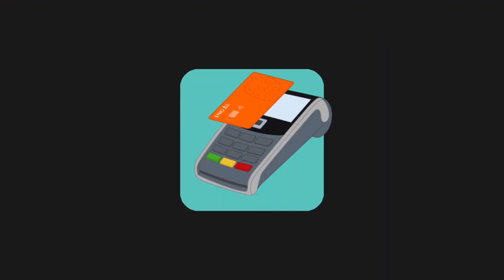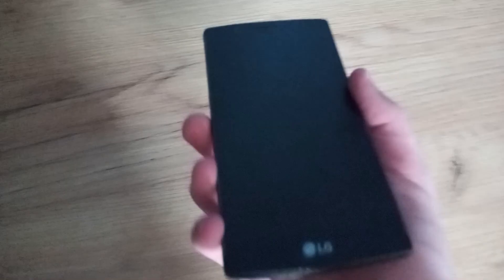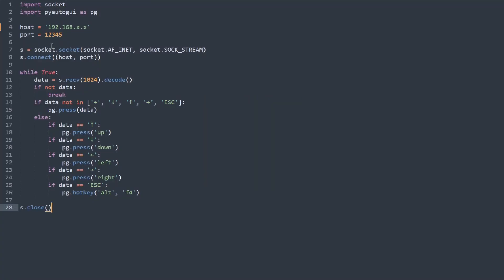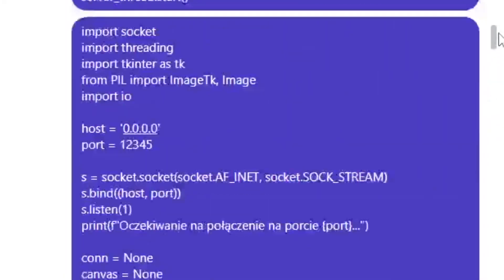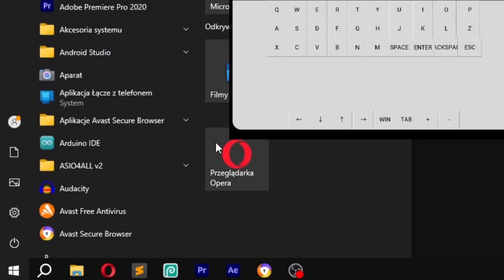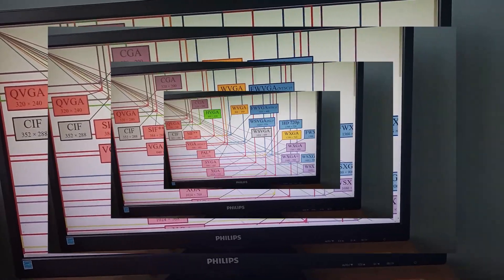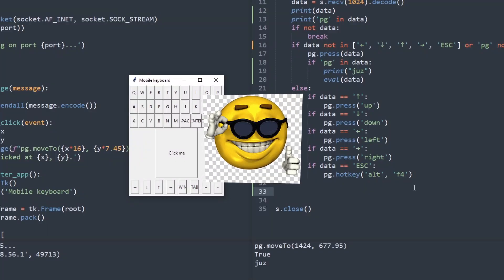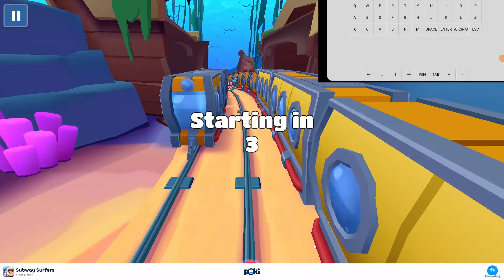I Hid My PC Peripherals In My Phone using Python!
I Hid My PC Peripherals In My Phone using Python! that's crazy